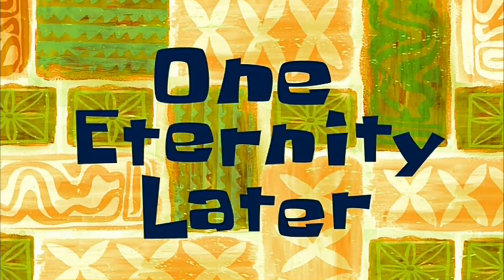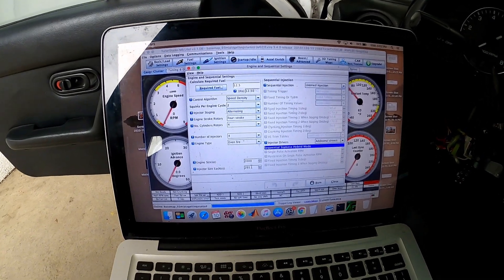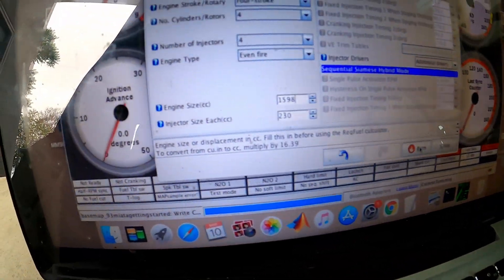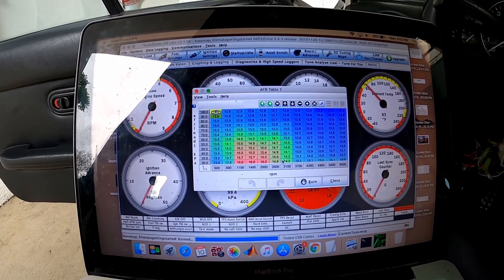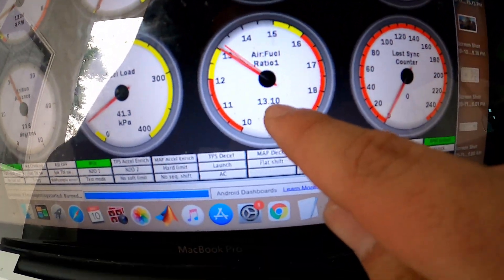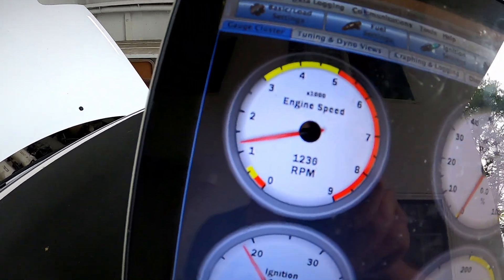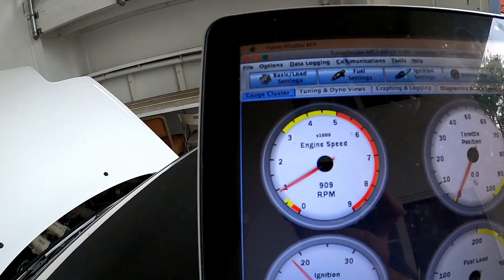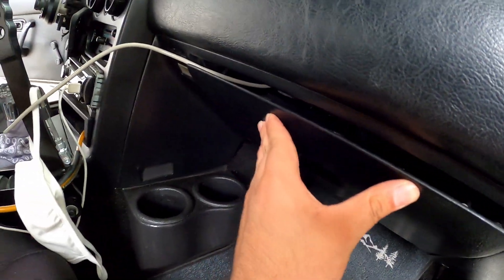Miata Gets A Megasquirt (1.6L NA Miata)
Just a quick update on the megasquirt install.